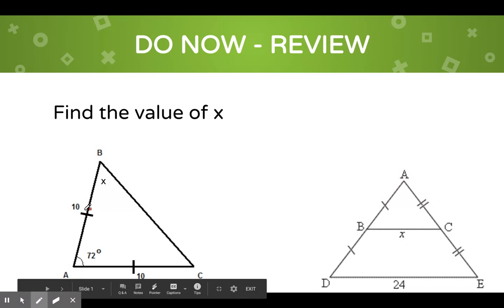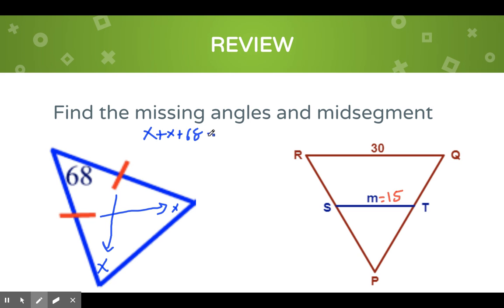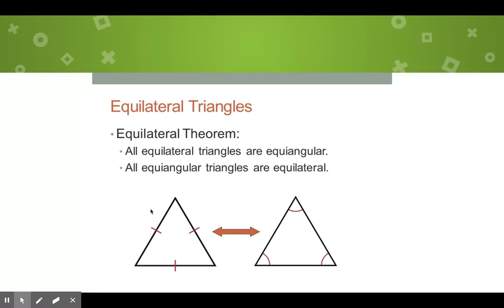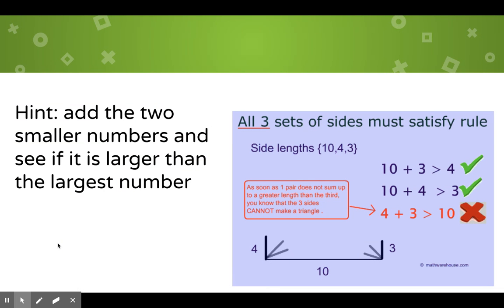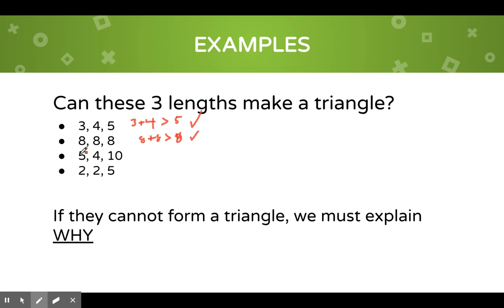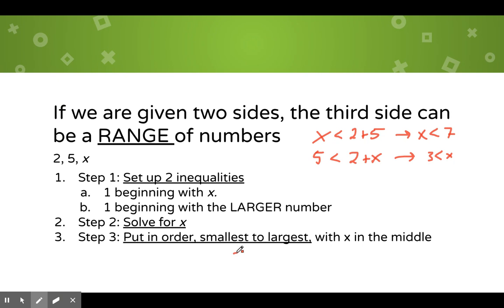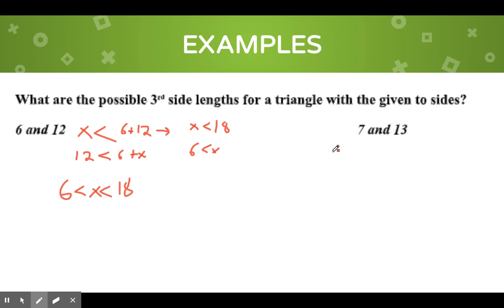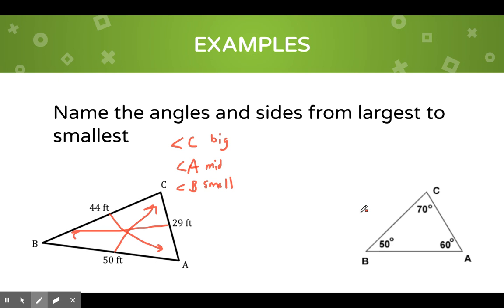5.4 - Equilateral and Inequality theorems video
Timestamps
Review - 0:00
Equilateral Triangle Theorem definition - 3:06
Example - 4:10
Triangle inequality theorem definition - 5:00
Example1 - 7:07
Example 2 - 8:29
Example 3 - 10:50
Order of biggest to smallest - 12:25
Example - 12:55